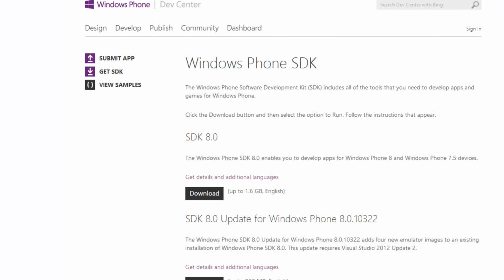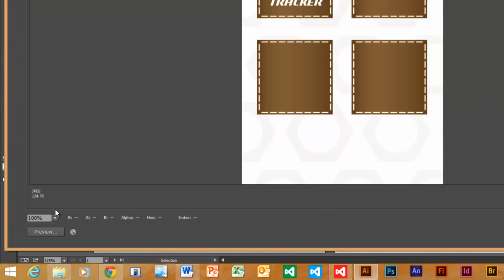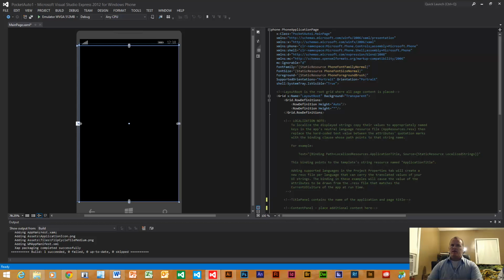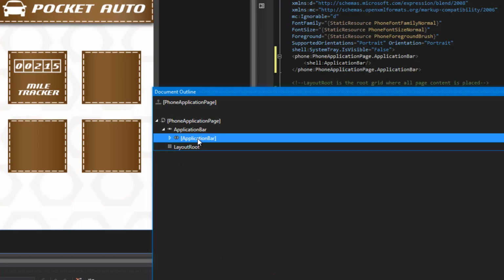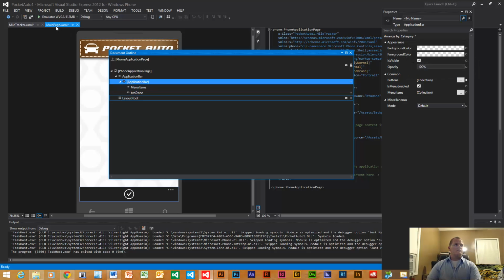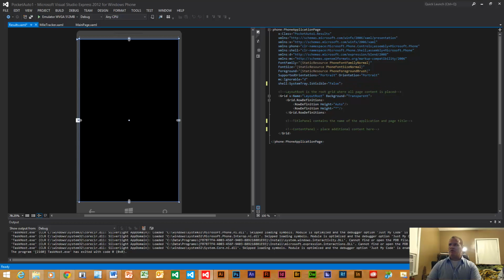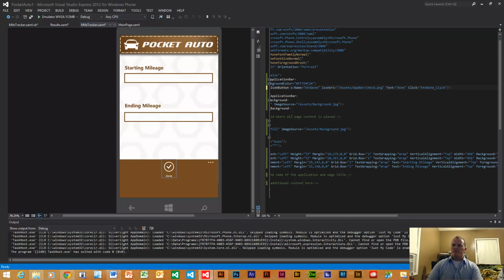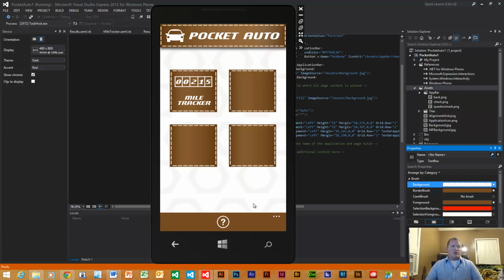Rapid Prototyping for Windows Phone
This video is based on an alternate method that I use for rapid prototyping for Windows Phone applications. It allows you to create a highly interactive prototype that users can test. If you are a UX Designer then this may be a new method for you to use if you choose. The video turned out to be over 50 minutes which was unintentional, but the entire process can be brought down to a matter of minutes once you get the hang of it.